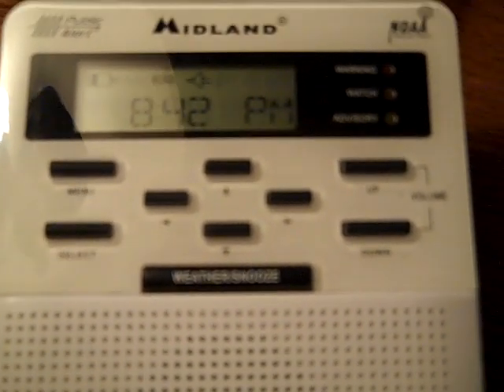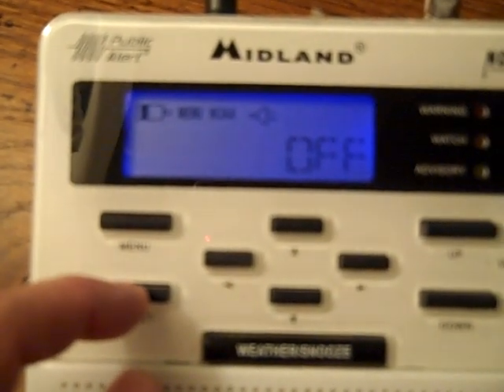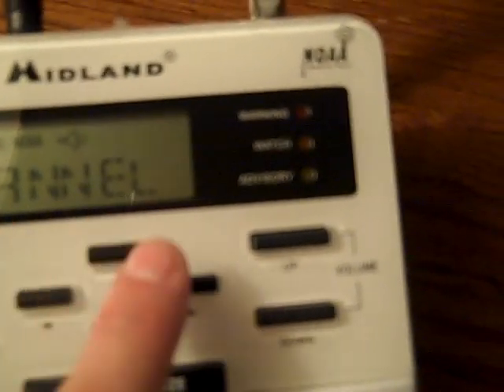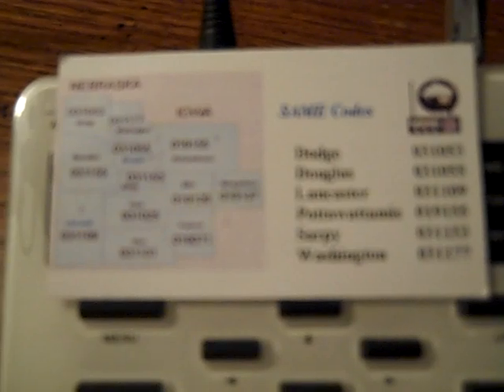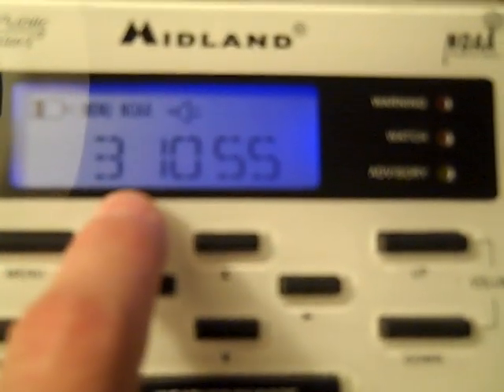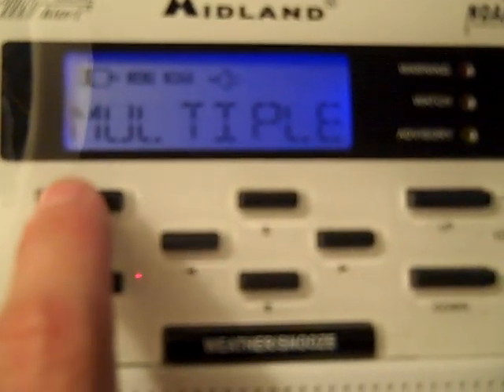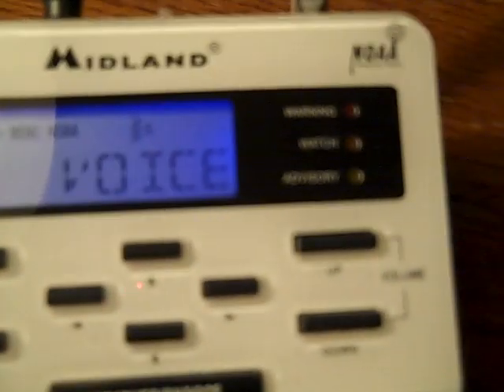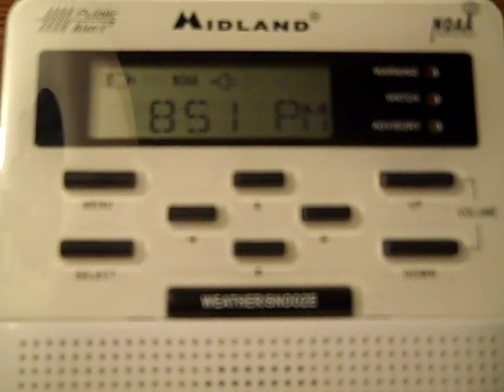programming a NOAA Weather Radio - Omaha NE area.MP4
How to program a WR-100 weather radio for Douglas, Sarpy and Saunders counties in eastern NE.  The handheld HH54 portable  handheld radio is very similarly programmed.